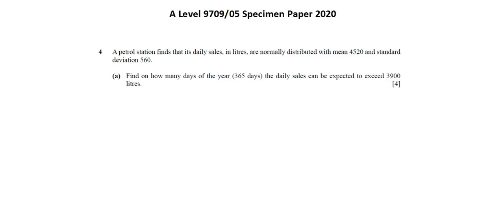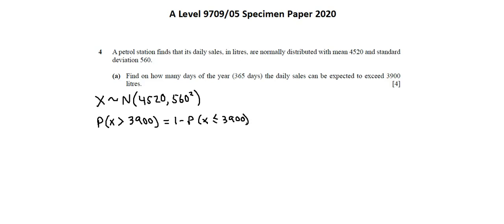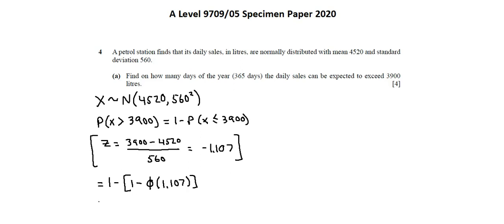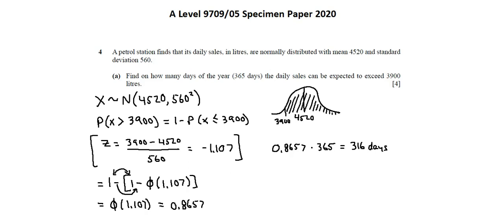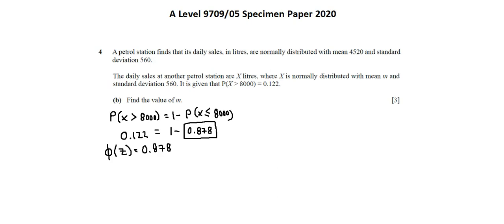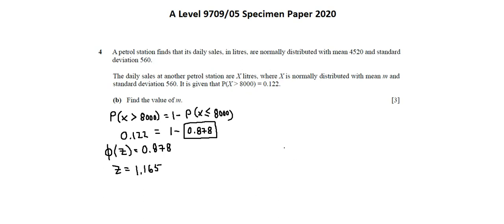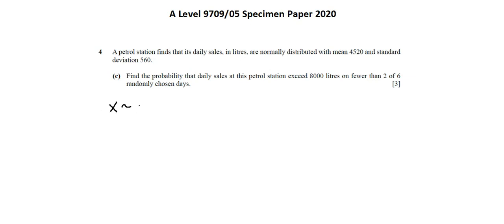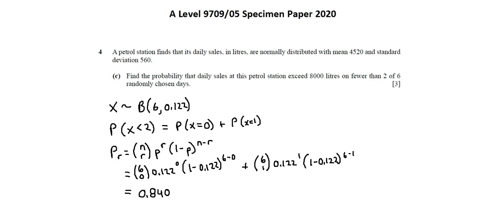A Level 9709 Specimen Paper 5 Probability and Statistics 1 question 4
Get ready for the new A Level 9709 exam!